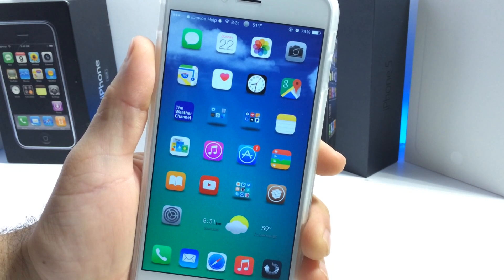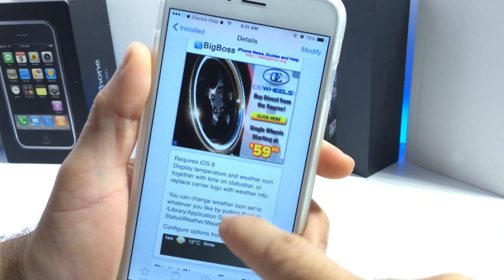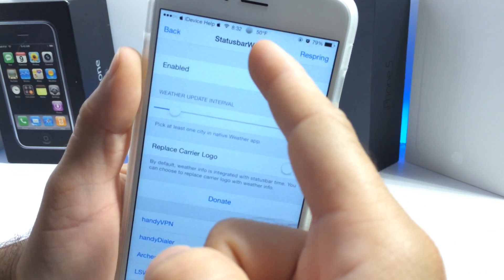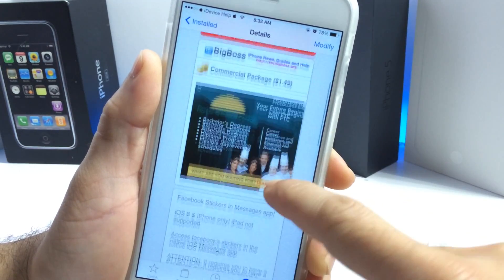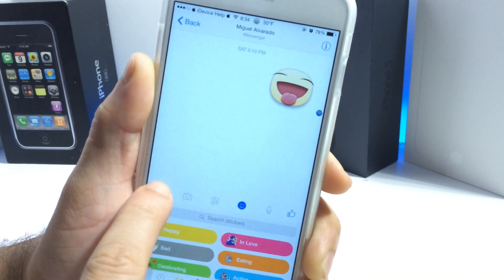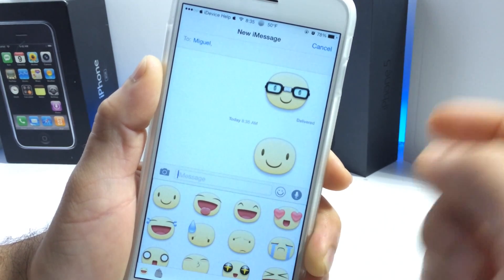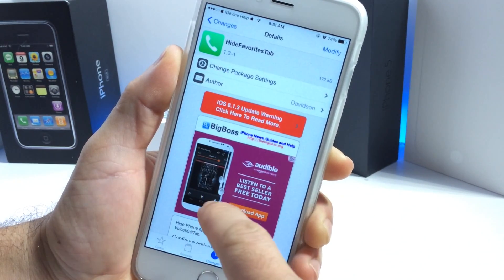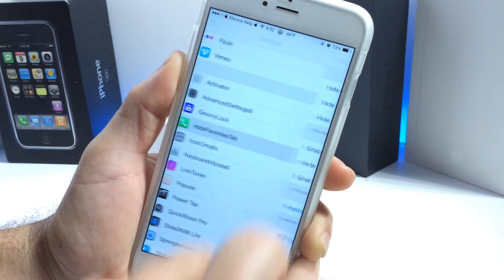New Cydia Tweaks iOS 8.1.2